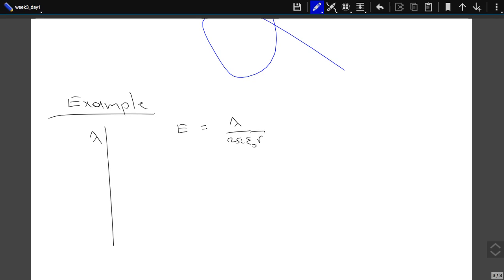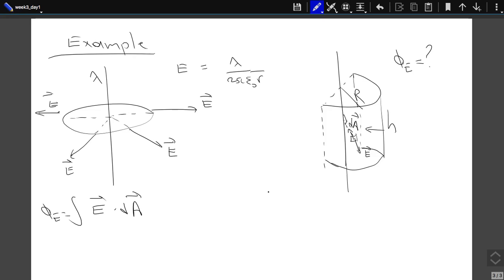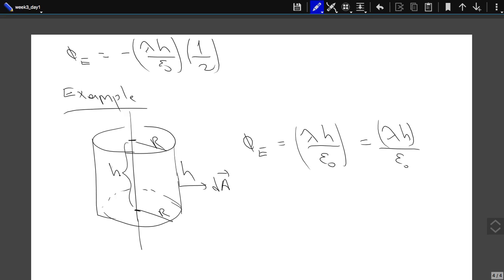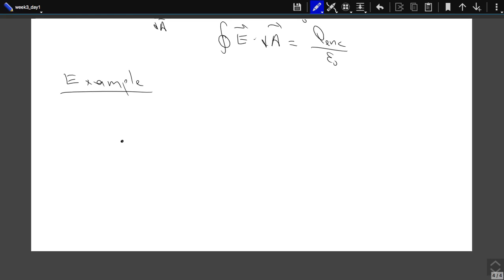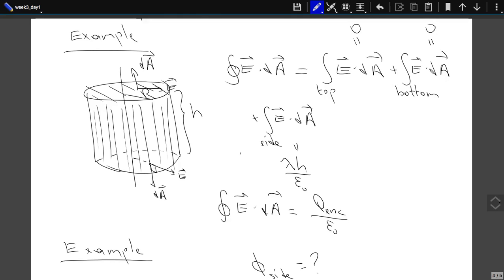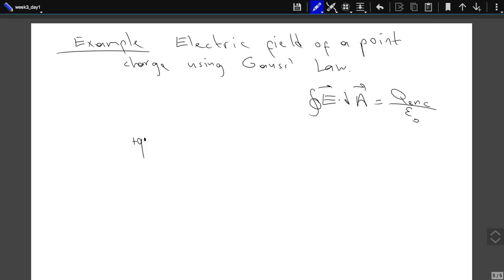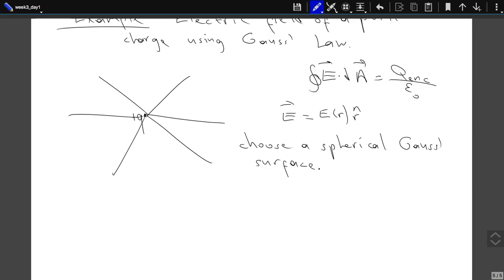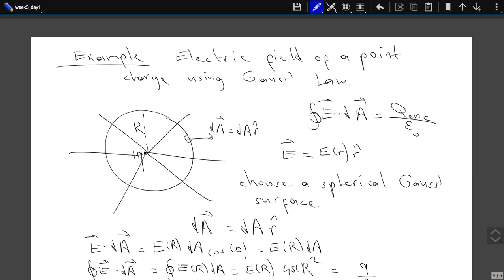20152 Phys110 Week3 Day1 Hour2